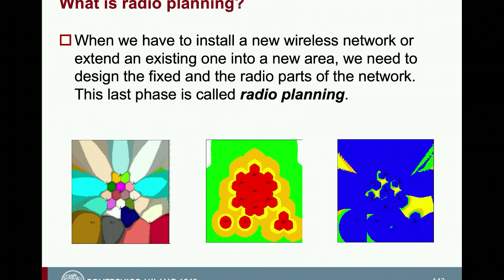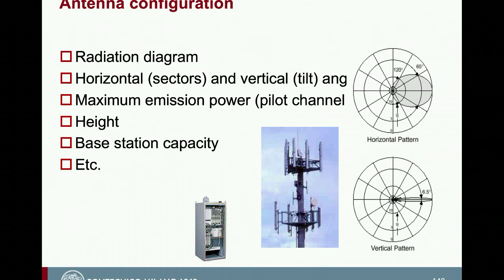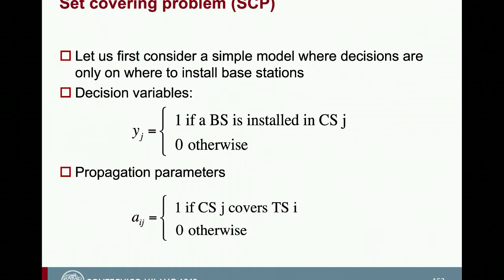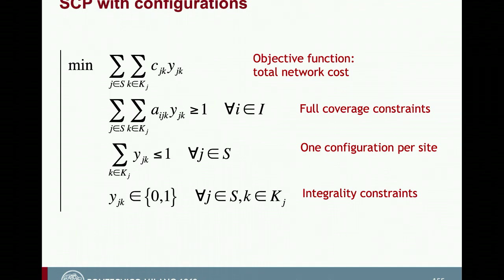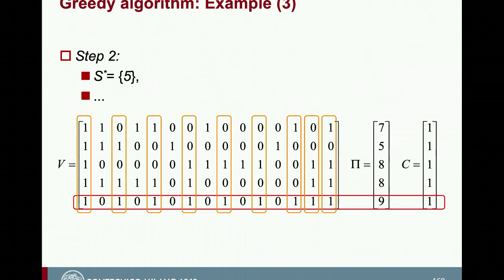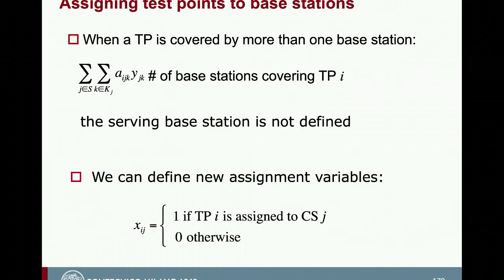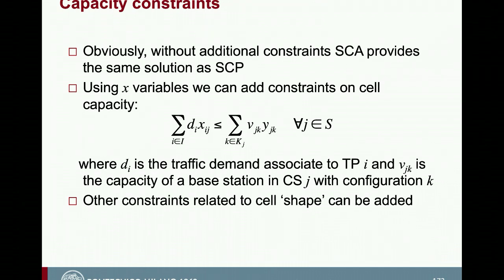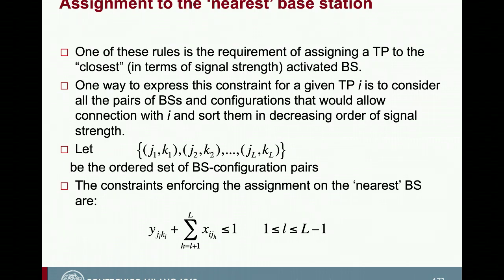Mobile Radio Planning: video lecture on Radio Planning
Video lecture on radio planning replacing the cancelled lecture.